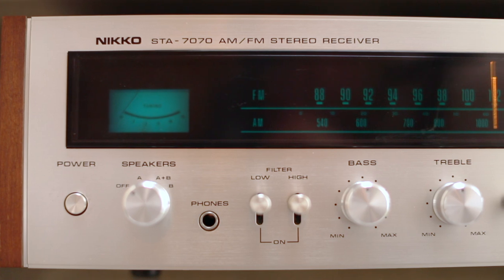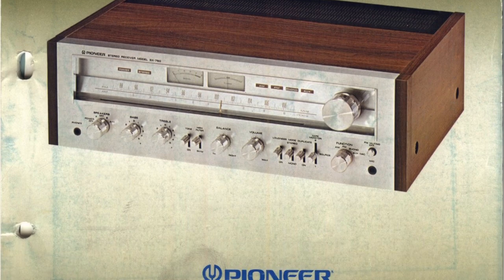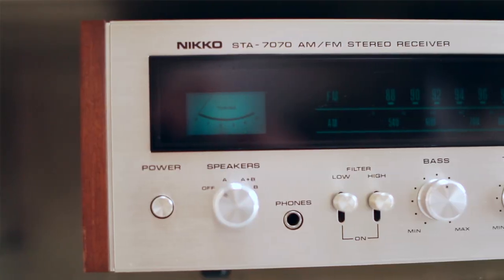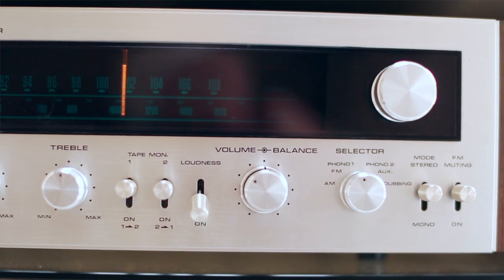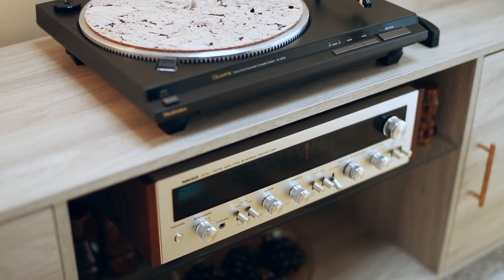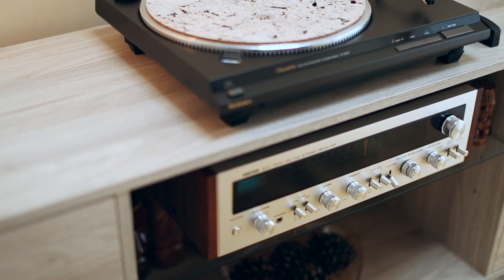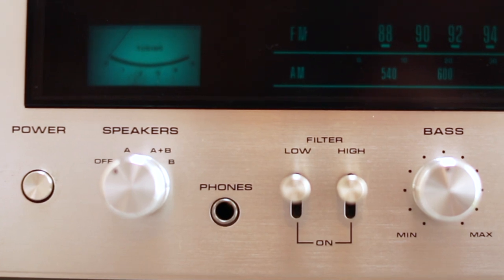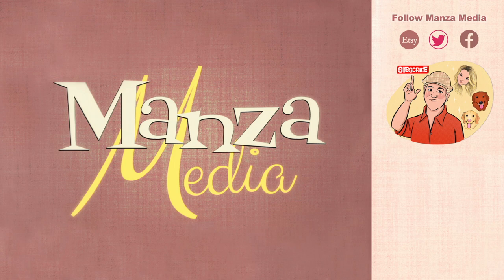Something Great From 1978 - Nikko STA-7070 Stereo Receiver | Manza Media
How about that vintage silver-faced receiver? That’s right! Today I take a look into the functionality, sound, and overall feelings about one of the many well-built and beautiful relics from yesteryear. The Nikko STA-7070 AM/FM Stereo Receiver is all that and a bag of chips.

FEATURED IN THIS EPISODE :
Nikko STA-7070 AM/FM Stereo Receiver

Manza Illustrations - Bring your business new life with a logo, customized art-prints or even children's books!

S U B S C R I B E  F O R  N E W  E P I S O D E S :

84 Elm Street

North Easton, MA 02356

E T S Y

Manza Media is your hi-fidelity hub for discussion on the simple pleasures of the past. We touch on vinyl, works of art and design topics on YouTube. Included are special Disney editions of the program where we'll open up discussion to talk all things Disney. New uploads feature vinyl-based music reviews, contests, reviews on audio gear and collecting tips for all collectors. Manza Media is about introducing and keeping relevant all the honest wholesome pleasures of the mid century.